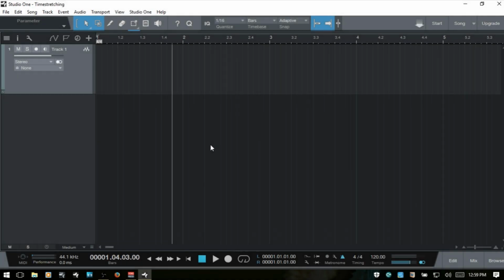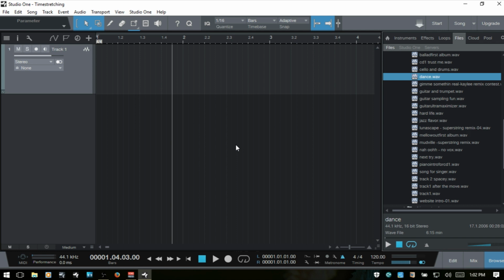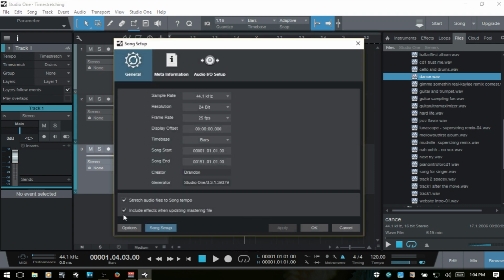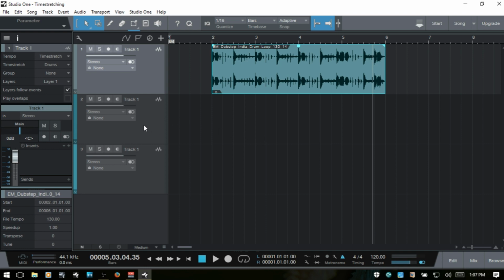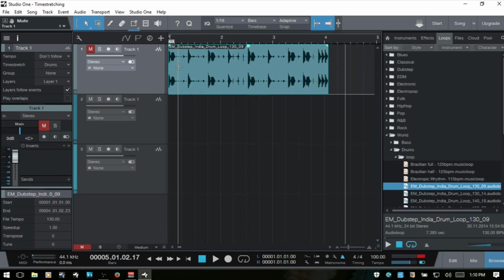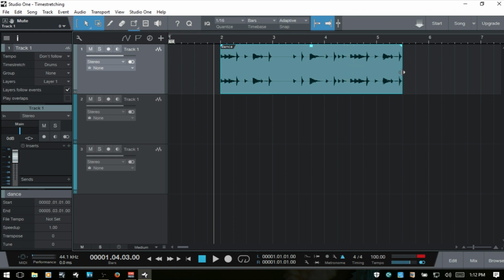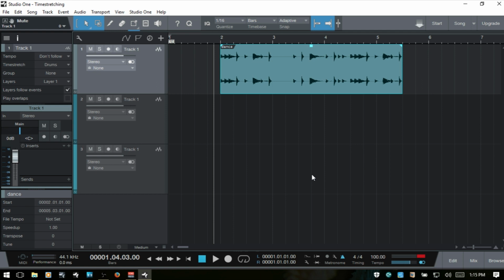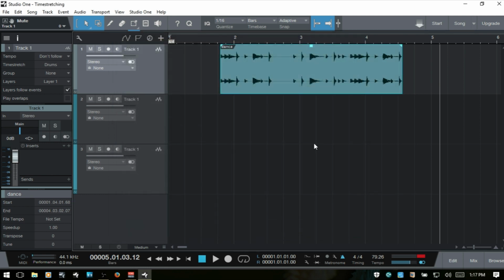Learn Studio One 3 | Time-stretching Audio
In this video we take an in-depth look at working with time-stretching in Studio One 3.  Topics covered include automatic and manual time-stretching methods, tempo mode settings, material mode settings, tap tempo and more!